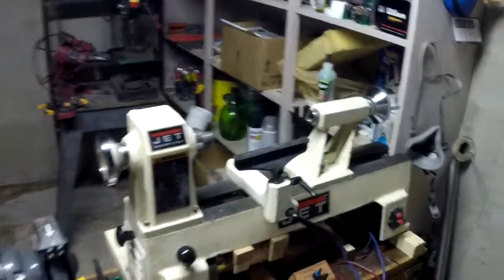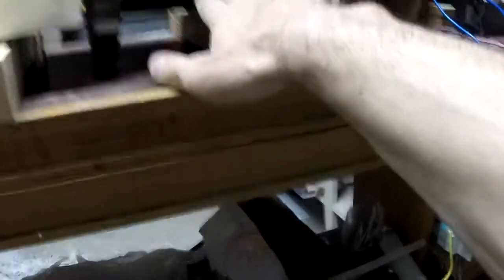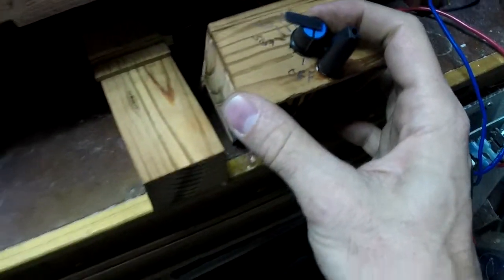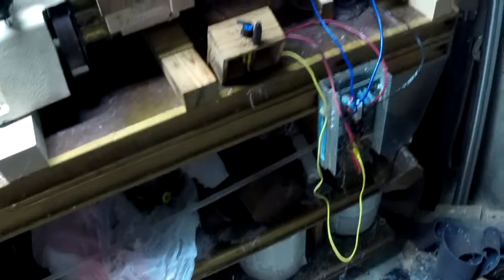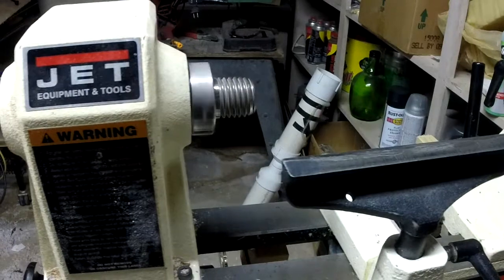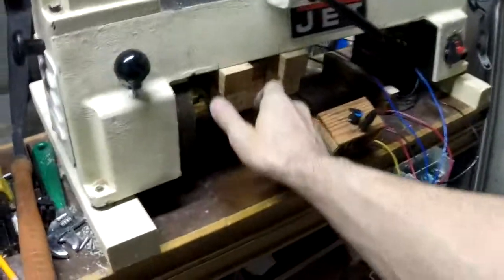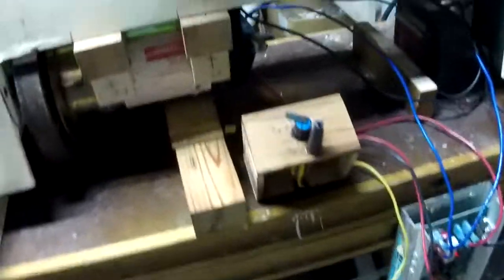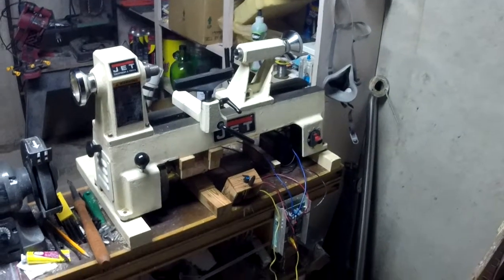Jet Lathe Upgrade to Infinite Variable Speed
A quick explanation of my lathe upgrade and demo